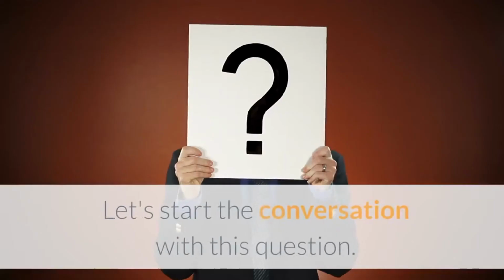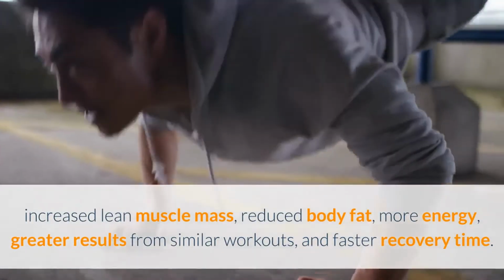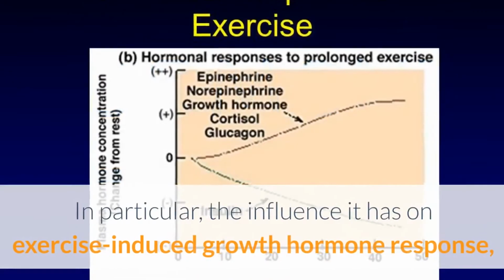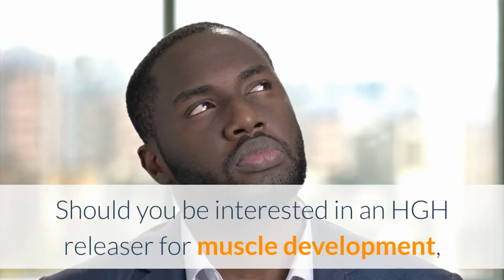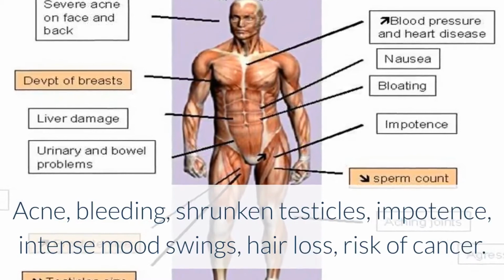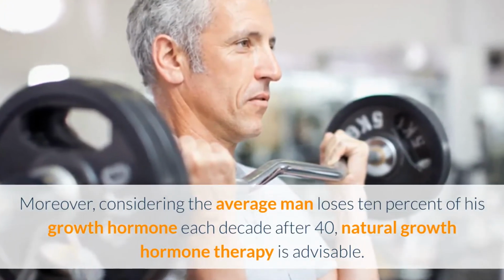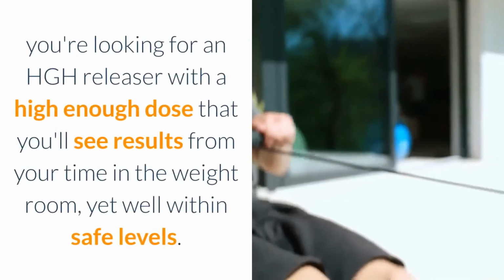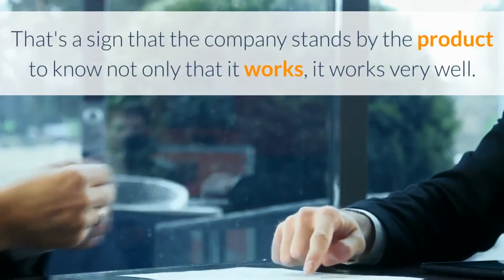Muscle Building Supplements For Men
What is HyperGH 14x?

HGH Releaser Formulated Specifically For Muscle Growth

Let's start the conversation with this question.

Ask a woman what she likes about the male physique and you'll get various answers, ranging from a nice smile to specific body parts. But the more you press a woman, the more you'll find a universal truth about women and what they love about the masculine body.

Women love a guy with muscles. Duh.

And this is one of several reasons why the makers of this dietary supplement HGH releaser formulated specifically for muscle growth and development was created.

Benefits include:

increased lean muscle mass
reduced body fat
more energy
greater results from similar workouts
faster recovery time

What Is This HGH Releaser Formulated Specifically For Muscle Growth

HyperGH 14x is designed for men of all ages, be they in their twenties or higher up on the yearly scale. Same product, focused benefit. But the result is clear: a natural boost in the gym, for more muscles and increased sex appeal.

Not Just Another HGH Releaser

HyperGH 14x is designed specifically for muscle growth, with an natural boost of energy, faster recovery and increased muscle tone.

Growth hormone plays a key role in muscle development and maintenance. In particular, the influence it has on exercise-induced growth hormone response in which high intensity training stimulates release of growth hormone, is of interest to men who want natural and sustainable growth of muscles.

An HGH releaser formulated for muscle growth is designed to stimulate larger natural pulse releases of growth hormone, for increased exercise capacity and better recovery.

The result of this? More muscle.

Moreover, such a product should work with your circadian rhythm and your body's natural cycles. Research shows that growth hormone is released in pulses that typically spike before bed. Should you be interested in an HGH releaser for muscle development, it's advisable to pursue a product to be taken right when you get up and again before bed.

For the Young Gun

The young guys will like this: an HGH releaser is substantially safer than both synthetic HGH and those infamous anabolic steroids.

Neither of these aforementioned treatments - and let's be honest, steroids are usually taken for muscle growth - are sustainable over the long-term, nor are they safe when used to get big in the gym. Side effects of steroids, and to a lesser extent, synthetic HGH...Acne, bleeding, shrunken testicles, impotence, intense mood swings, hair loss, risk of cancer...

An HGH releaser for muscle growth is a safe and natural option, with herbals and amino acids rather than synthetic drugs that can damage one's health, to say nothing about what steroids can do - Shrunken testicles and permanent damage to your sperm?

For the Baby Boomer

Think muscles are just for the young guys? Hardly.

For older men, an HGH releaser designed for muscle growth and development can encourage the natural growth hormone required for more energy, muscle tone, strength and bone density. Moreover, considering the average man loses ten per cent of his growth hormone each decade after 40, natural growth hormone therapy is advisable.

With 10,000 Americans hitting the 60 year mark each day, seniors want to look young and live well, with better skin, less fat, more lean muscle tone and perhaps even a modicum of sex appeal.

To do this, choose a natural supplement, with ingredients that are proven to stimulate growth hormone and one that's safe for long-term use.

Enter the HGH releaser for muscle growth.

HGH Supplements
hgh benefits
how to boost hgh
how to boost human growth hormone
Growth hormone stimulation
Growth Hormone Replacement
how to build muscle
how to build muscle fast
how to build muscle mass
more muscle mass
faster workout recovery times
high intensity training bodybuilding
release more HGH
build muscle tissue